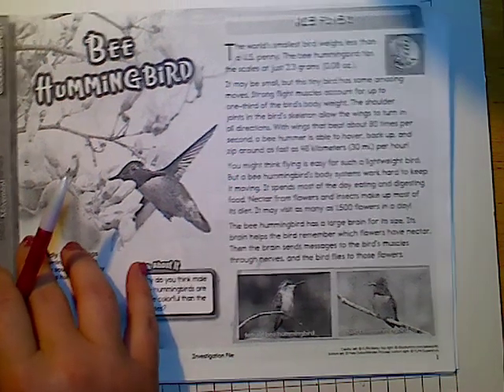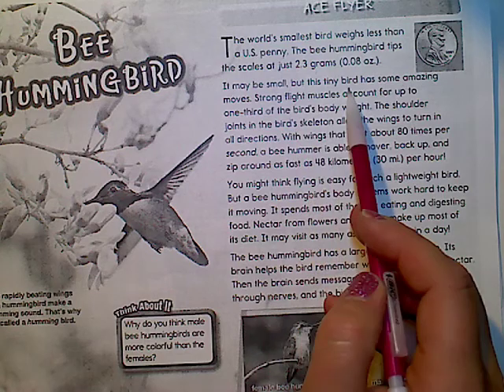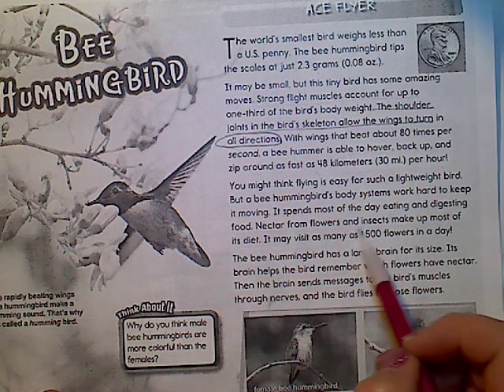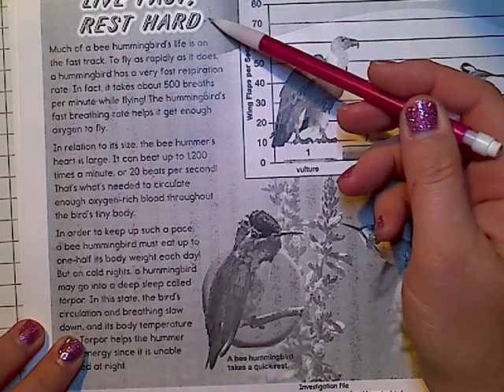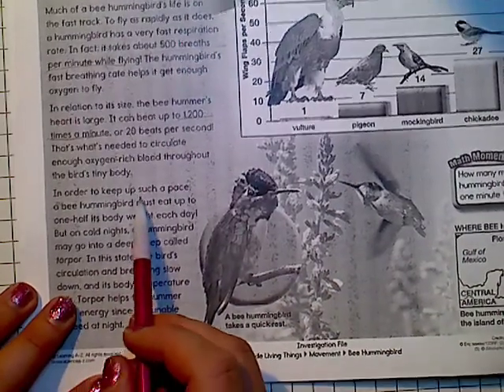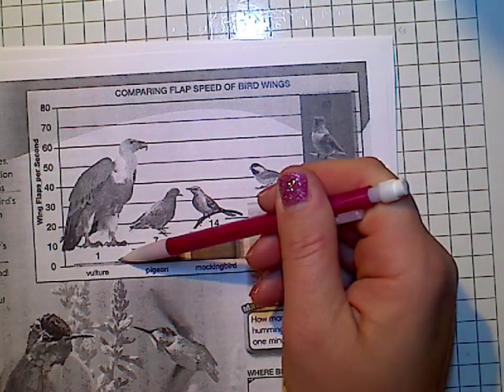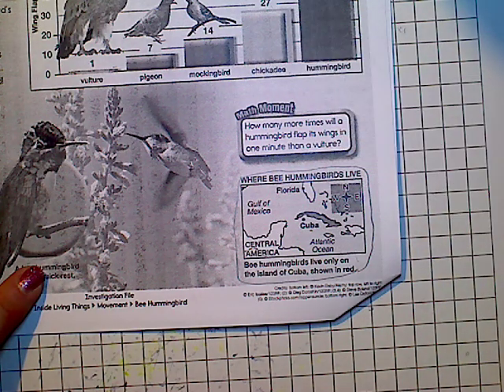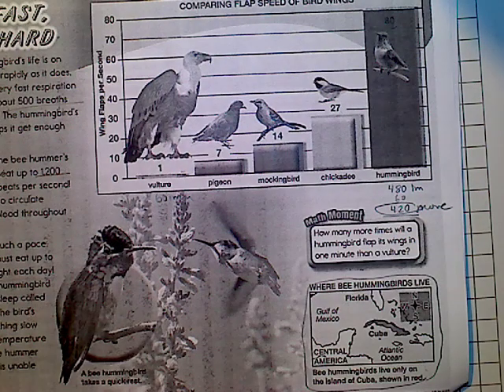W5 D3 Bee Hummers